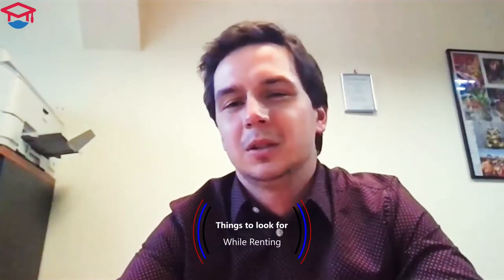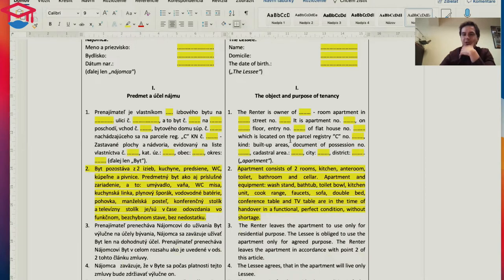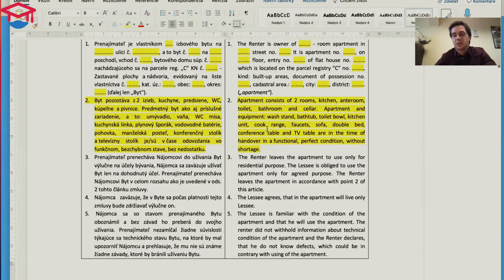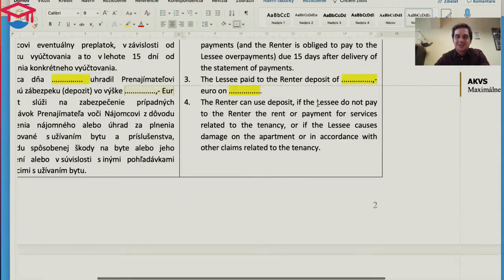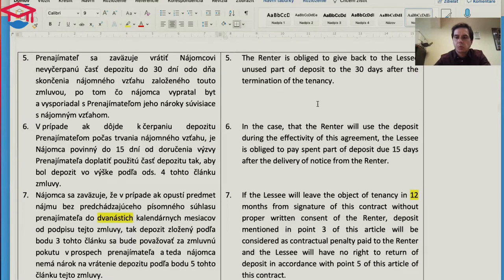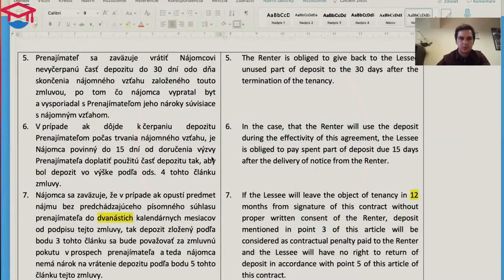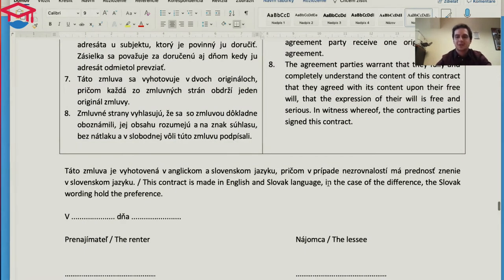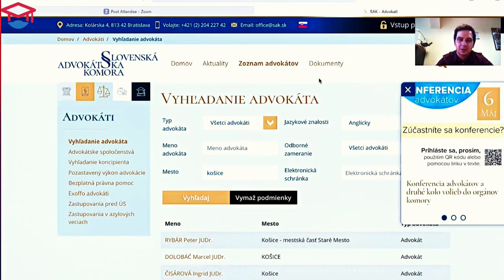Complete guide to renting and buying properties in Slovakia with Lawyer Roman Frnčo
Renting a flat in Slovakia has its challenges. This video will expalin how to rent an apartment or how to buy a house in Slovakia. JUDr. Roman Frnčo, an official attorney from Slovak Bar Association explained, what are the types of rental contracts, what to be careful during renting a flat or when a tenant is responsible for fixing small problems in a flat.
We will then look on buying property in Slovakia in the second part of the video.
If you are interested in getting a property or studying in Slovakia check out the

0:00 Intro
1:36 What are the requirements for renting a flat in Slovakia?
2:53 Things to look for during renting a new flat
6:55 What I am restricted from during a valid contract?
7:38 What repairs should tenant cover during rent? - small repairs versus repairs over 100€
9:49 Steps to do before leaving the flat - notice period
11:28 Multilingual rental contracts
12:40 Getting security deposit back
13:55 Steps when buying property in Slovakia
16:20 Benefits of buying property in Slovakia
19:34 The biggest mistakes when renting and buying property
21:40 Costs of lawyer
23:50 Outro